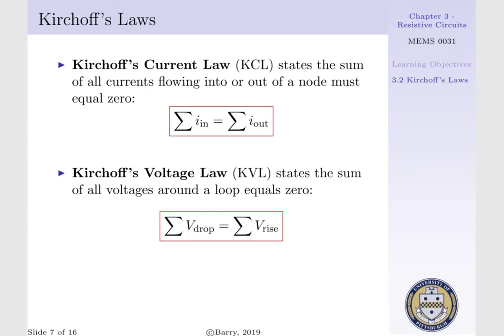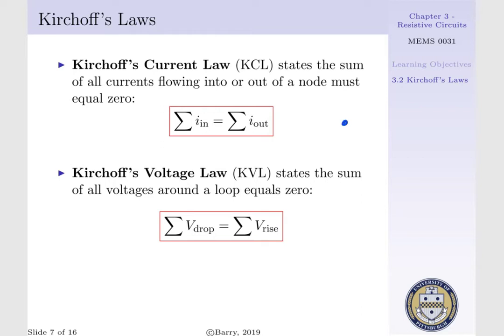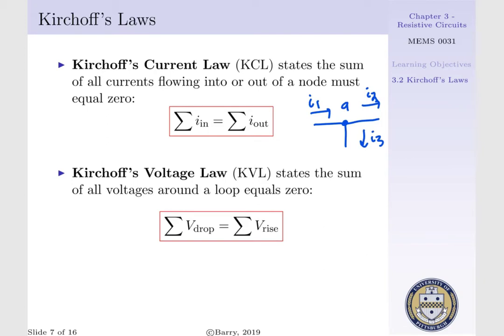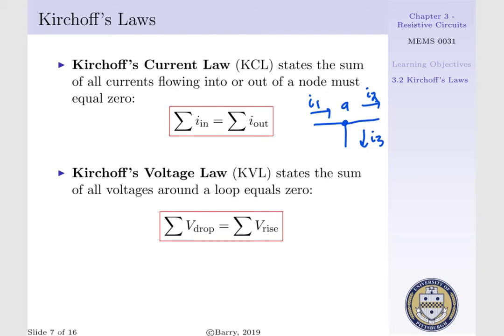Lecture 5 - Concepts - Kirchoff's Laws